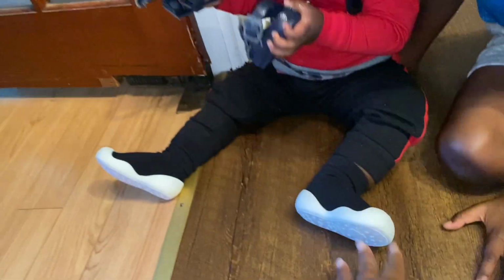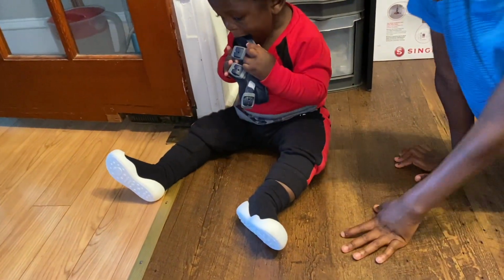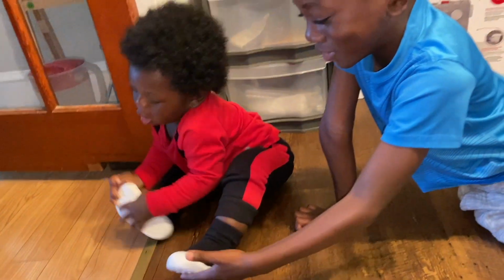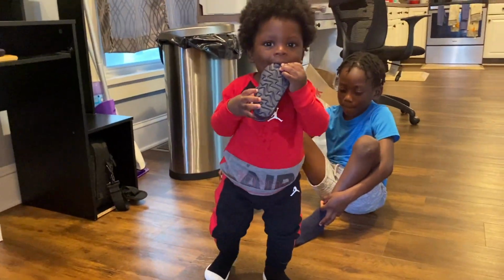💎OFFICE MAKEOVER (gave dad's office space a makeover. simple and affordable cubicle update ideas)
God Bless,
Miriam